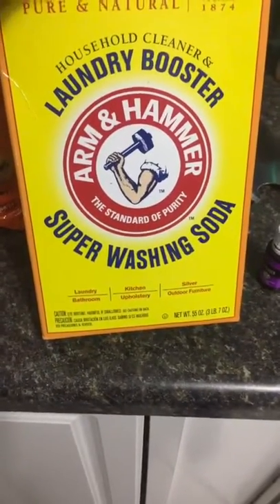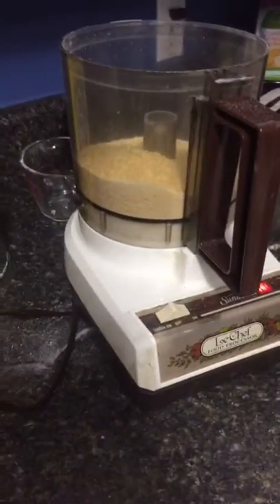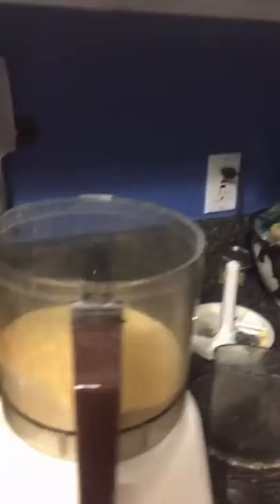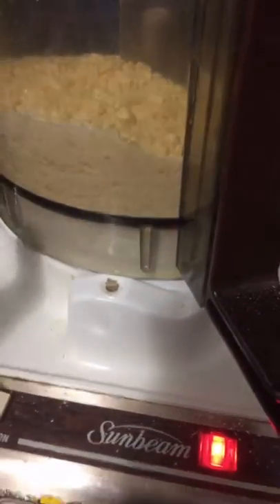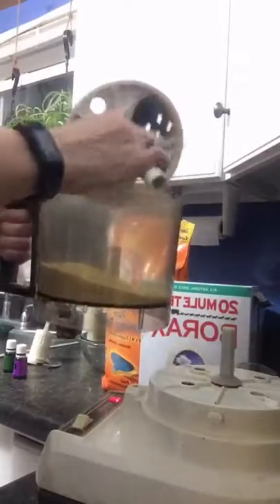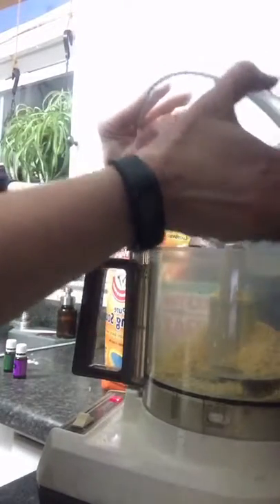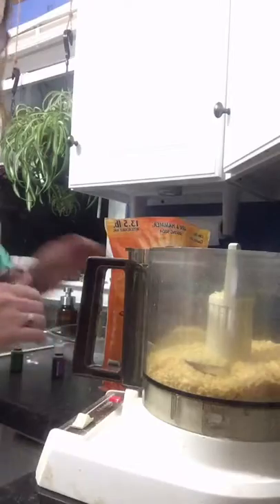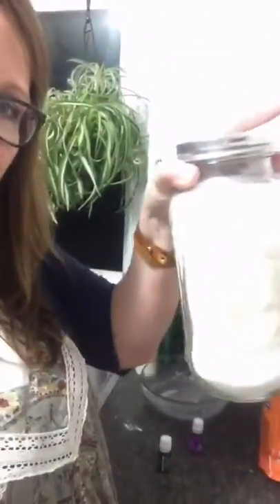DIY Laundry Detergent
I'm making DIY Laundry Detergent! You know you want some! 💧💪🏼😍
You also want to see my ancient yet super strong food processor! It still works great!